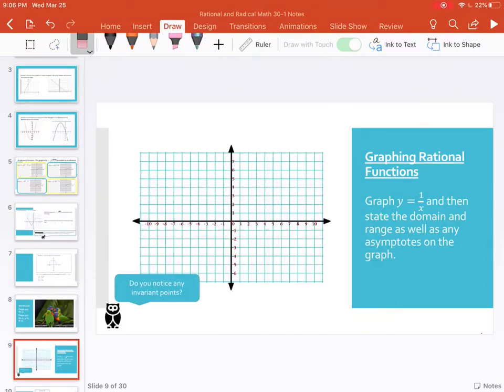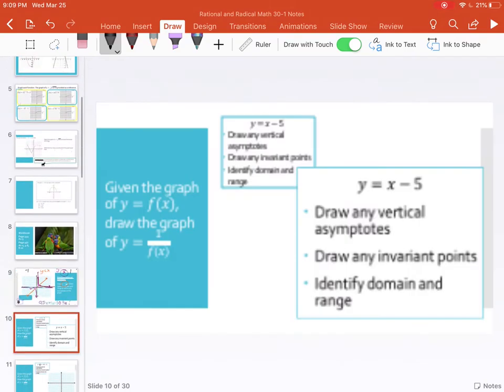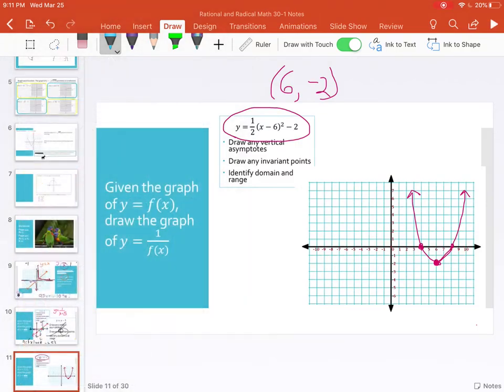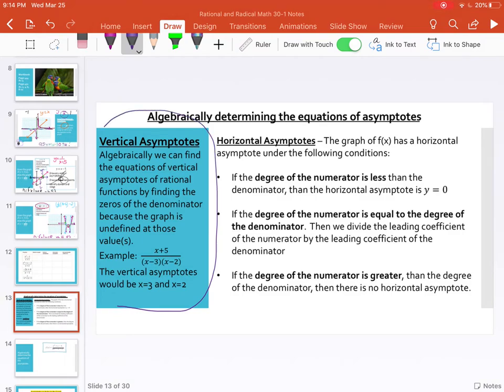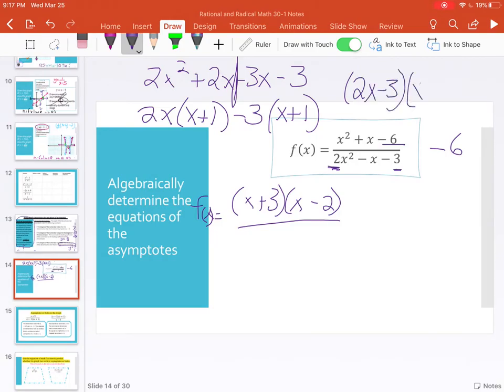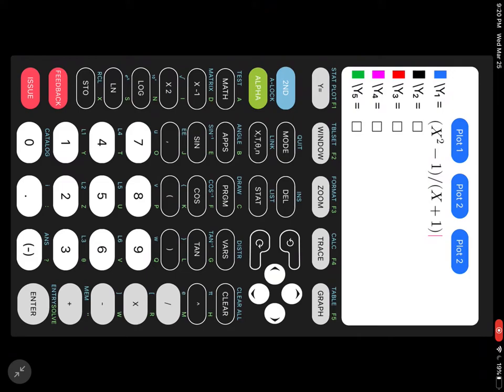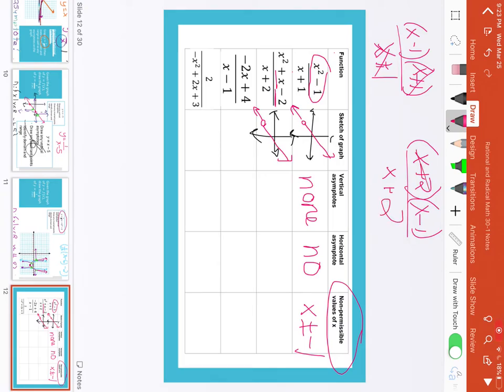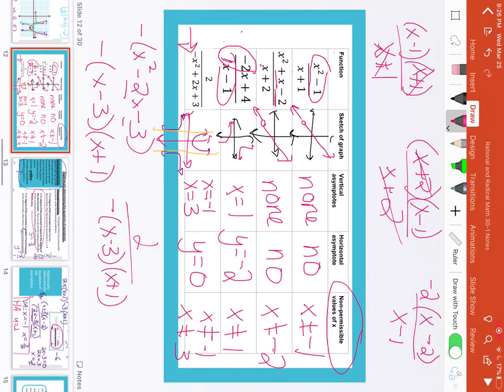Math 30-1 Unit 3 Lesson 6